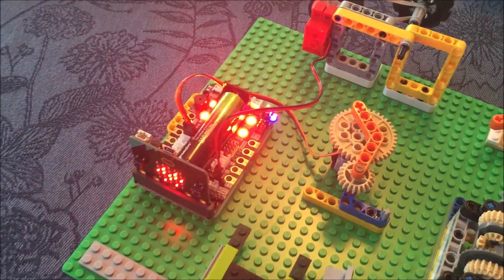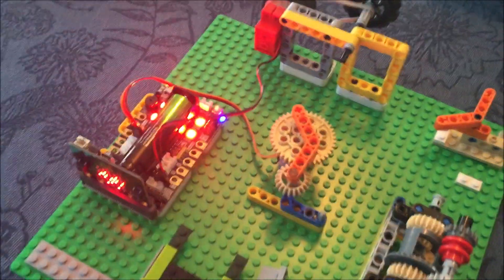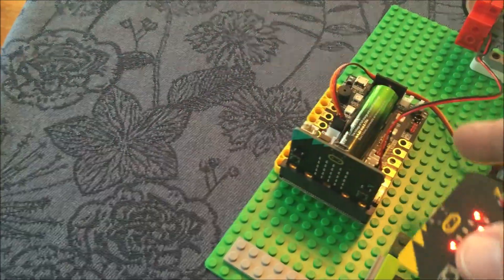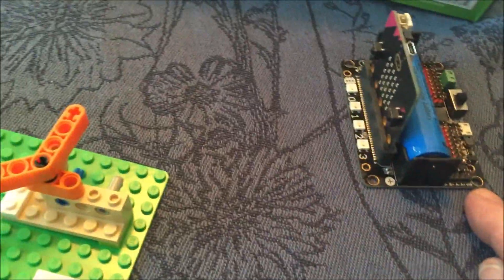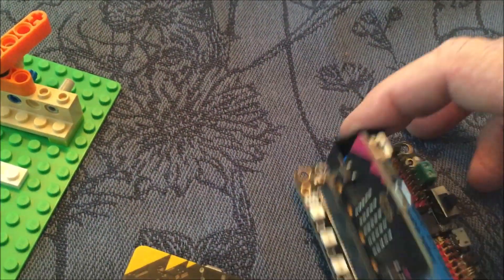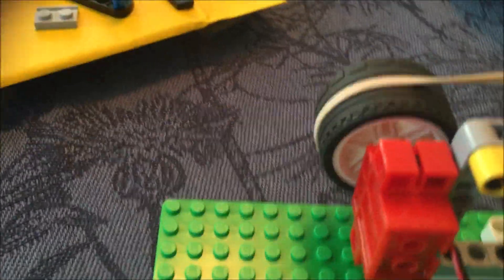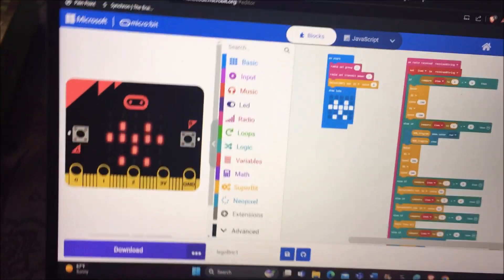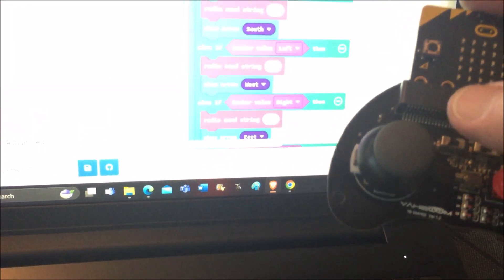Motorize Your LEGO Bricks Cheap ! Programmable.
We are now using LEGO Bricks on a  base plate and adding LEGO Technic Mechanical parts; motors, wheels, gears, axels and more. We use a motor driver expansion board. Yahboom Superbit or Kittenbot Robotbit. We show Yahboom remote controller and program 2 Microbits with "radio" extension so they can communicate with each other. If you click on the below links the coding system will install in your browser; it is free from Microsoft.
: this is the 'send' code in the Yahboom game handle.
: this is the code in the Microbit connected to the motors.
: the Yahboom motor driver kit. You still need the motors : Yahboom sells them, 'building block motors' and the 'basic game handle' with another Microbit.